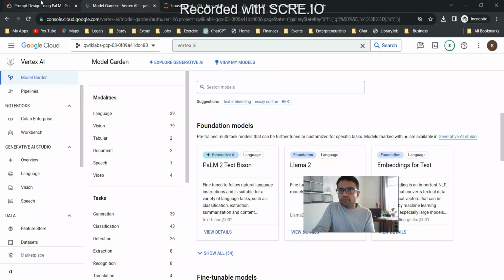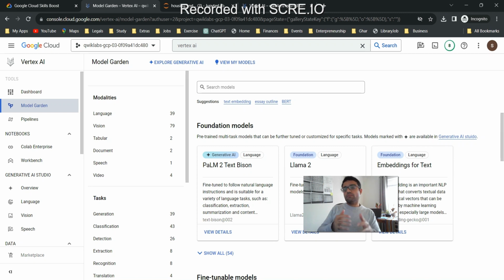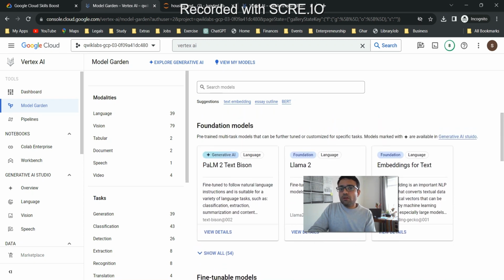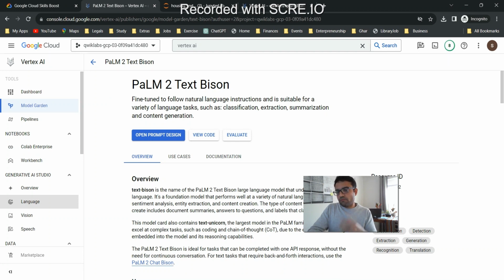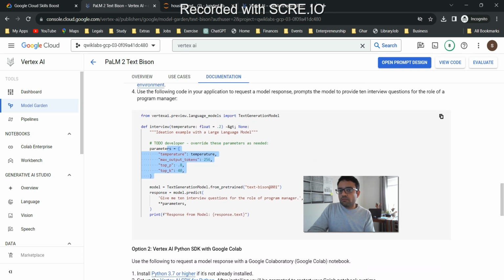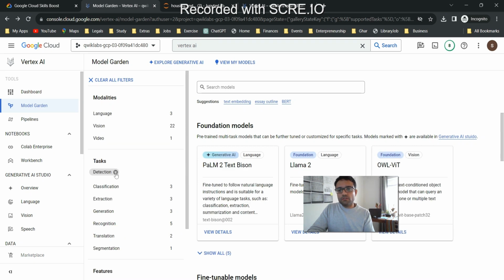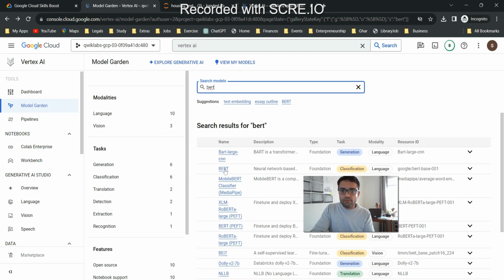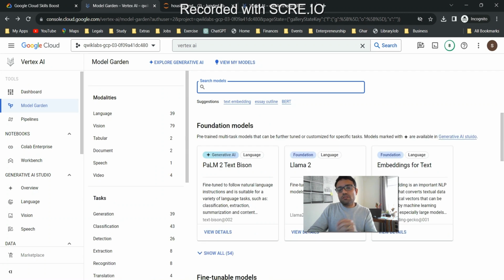Exploring Google's Model Garden on Vertex AI: Unveiling a World of Pre-trained Models and AI Tools!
Welcome to another insightful journey into the world of AI and machine learning! 🚀 Today, we're diving into the vast realm of machine learning models, each with its unique characteristics and applications.

AI and ML are fueled by a myriad of models, ranging from "Large Learning Models" (LLM) to "Large Visual Models" (LVM) and beyond. Some are tailored for specific tasks, while others are versatile, catering to entire domains or industries. The diversity extends to accessibility, with models kept private and confidential or readily available for public use.

Recognizing the need for a marketplace to share these powerful, battle-tested models, @Google has pioneered the modelgarden initiative. This platform serves as a hub for trusted sources to showcase their models and share the wealth of knowledge and capabilities.

In today's video, we'll take a quick tour of what vertextai brings to the table with modelgarden

Model Garden on Vertex AI is a treasure trove of pre-trained machine learning models and tools crafted to simplify the intricate process of building and deploying ML models. These models span a broad spectrum, including first-party models like multimodal models from Google, covering vision, dialog, code generation, and code completion. Additionally, there's a rich selection of enterprise-ready open-source models.

Let's explore the categories within Model Garden:

1. Foundation Models:
Pre-trained multitask large models that can be fine-tuned or customized for specific tasks using Generative AI Studio, Vertex AI API, and the Vertex AI SDK for Python.

2. Fine-Tunable Models:
Models that offer the flexibility of fine-tuning using a custom notebook or pipeline, tailoring them to your unique requirements.

3. Task-Specific Solutions:
Ready-to-use pre-built models that cover a range of tasks. Many can be further customized with your own data, providing a personalized touch to meet your specific needs.

These readily available models serve as an excellent starting point for your exploration, acting as foundational pieces for your initial Proof of Concept (POC). So, buckle up as we navigate through the offerings of modelgarden on vertextai! 🌐✨